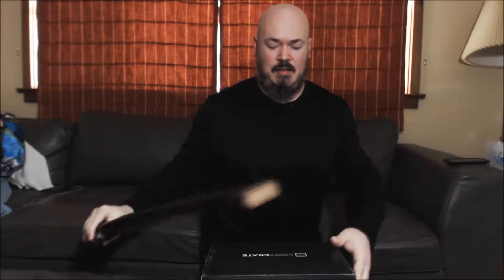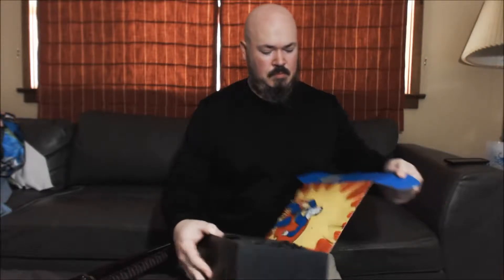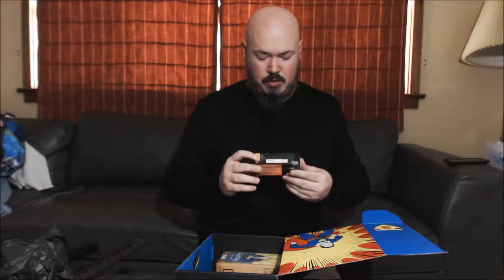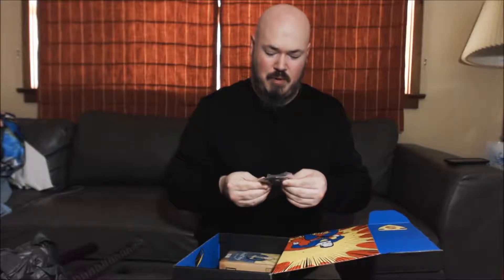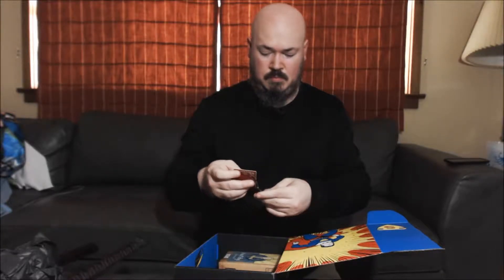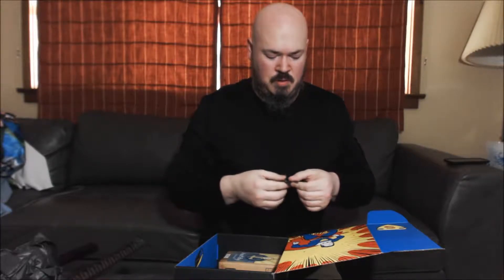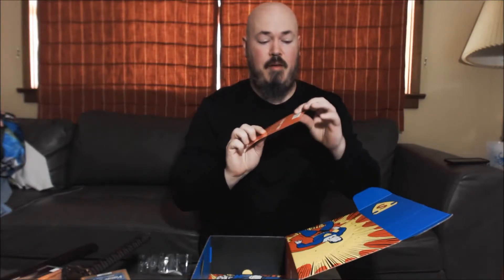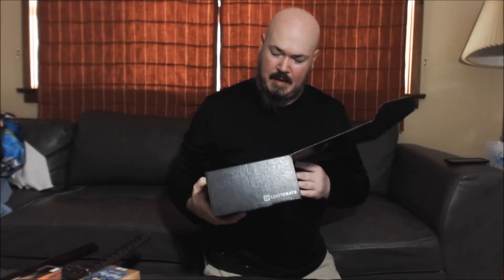WHAT'S IN THE BOX?! WTF is this mystery crate?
I never asked for this...